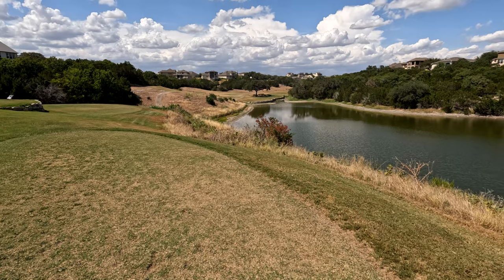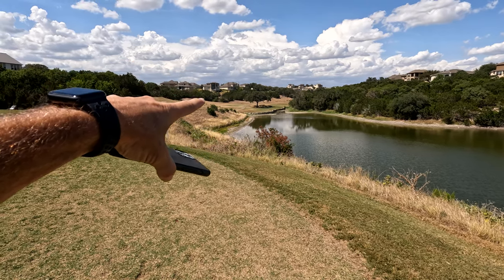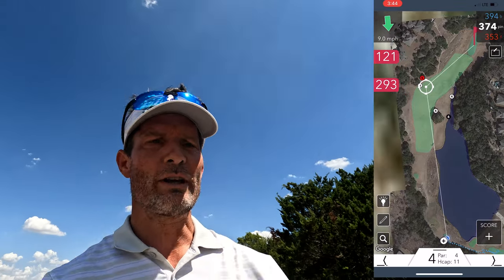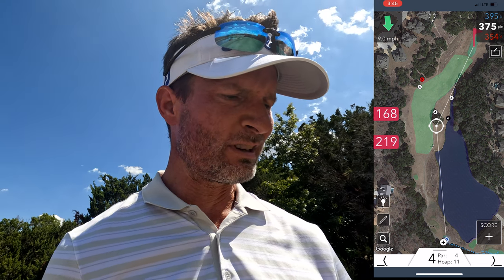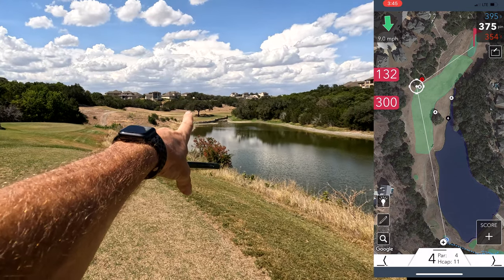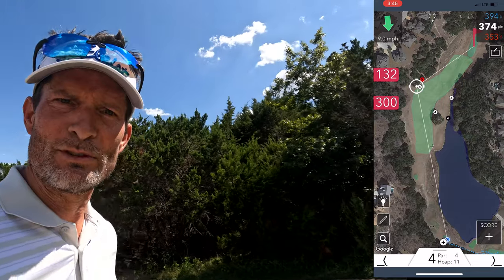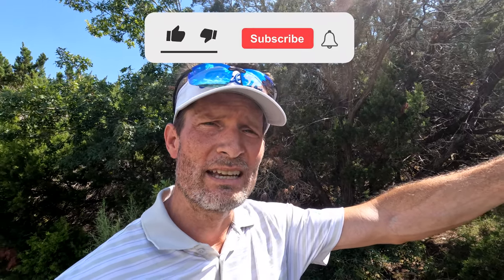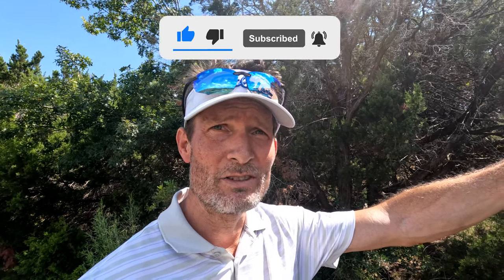Quick Tip Tuesday - Using a GPS (V1 Game)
Does it pay off using a GPS or yardage book when you are out playing? Watch this video to get some insight on the advantages of having that data in your hand.